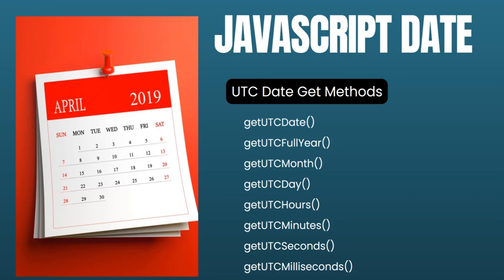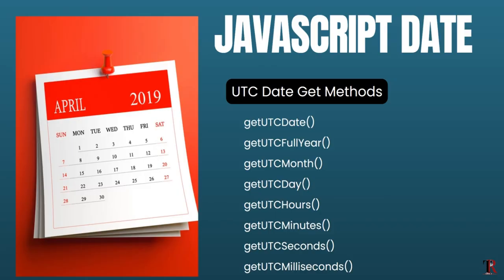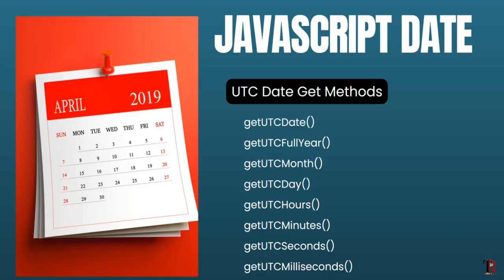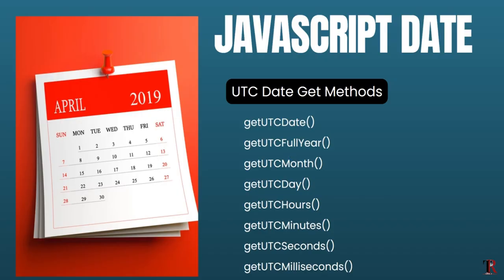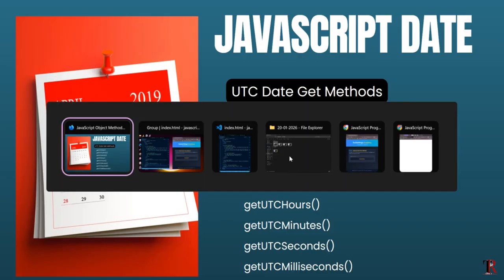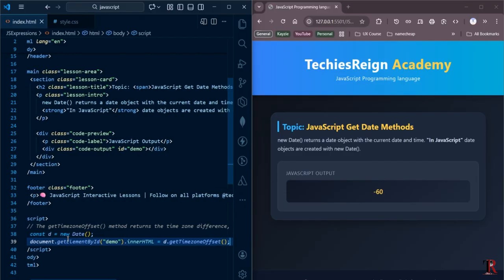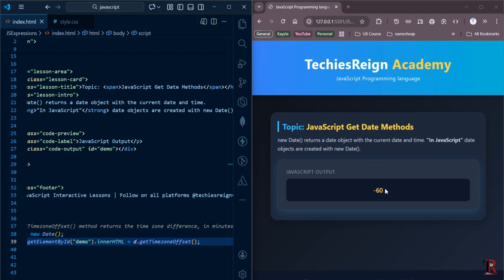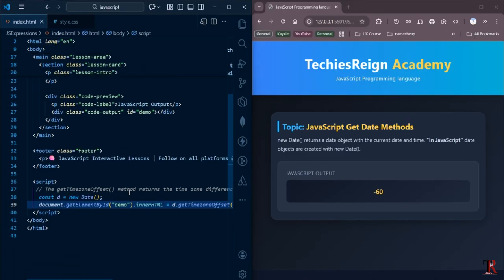UTC Date Get Methods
Methods that retrieve date and time components based on Coordinated Universal Time (UTC).